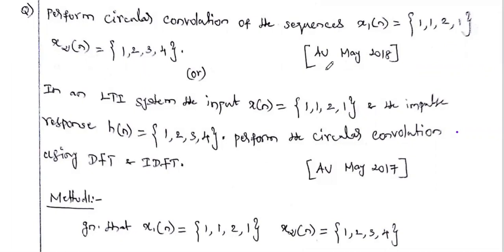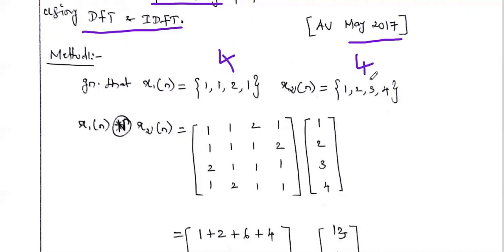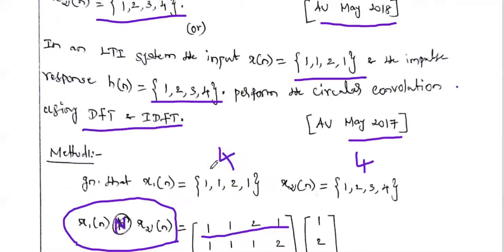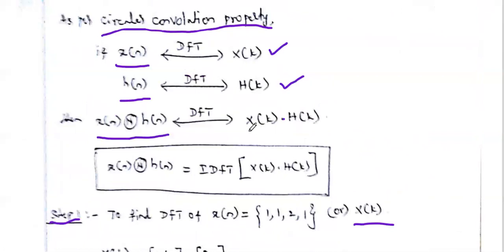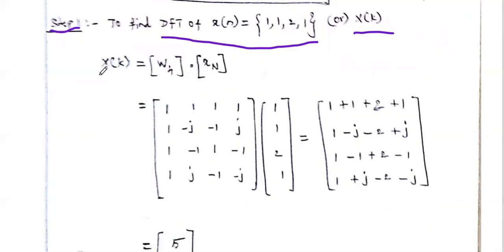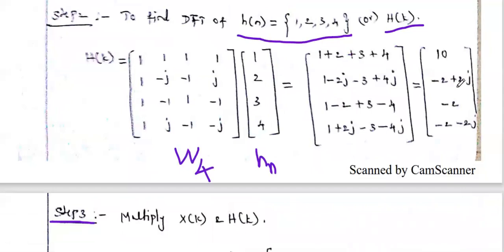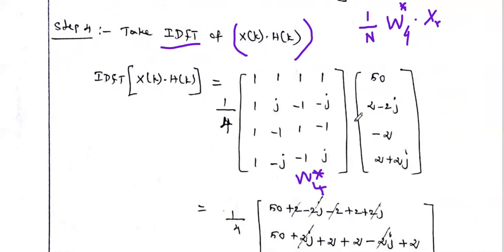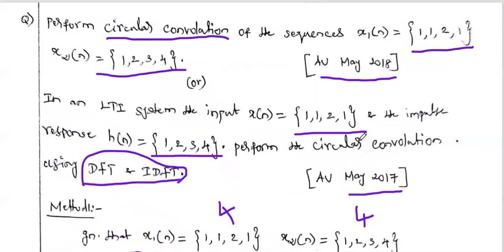Circular convolution using DFT and IDFT problems | Circular convolution property |AU May 2017, 2018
This video gives the solution of following Anna university problems:
1) In an LTI system the input x(n)={1,1,2,1} and the impulse response h(n)={1,2,3,4}.perform the circular convolution using DFT and IDFT. May 2017
2)Perform circular convolution of the sequences x1(n)={1, 1,2, 1} x2(n)={1,2,3,4}. May 2018
Here circular convolution is performed in matrix multiplication method (Time domain method) as well as  circular convolution property(using DFT & IDFT) frequency domain method.

4 point dft problem 2